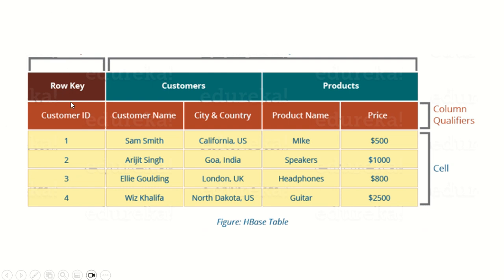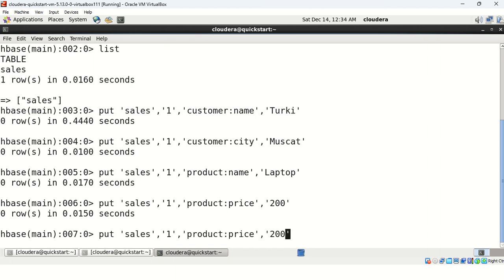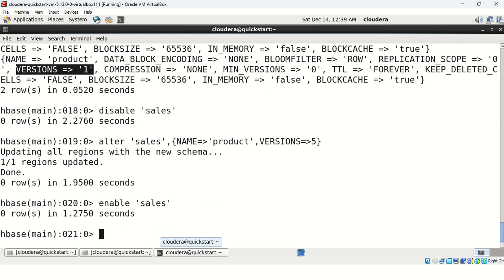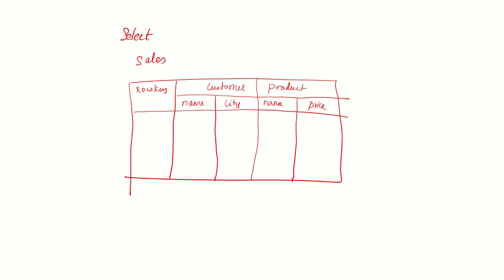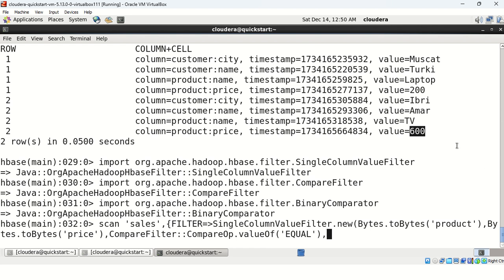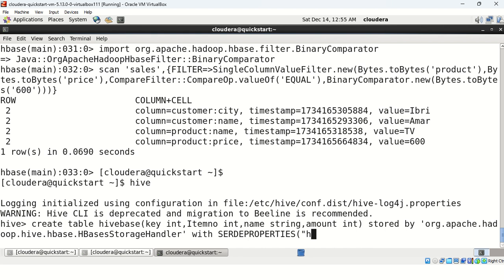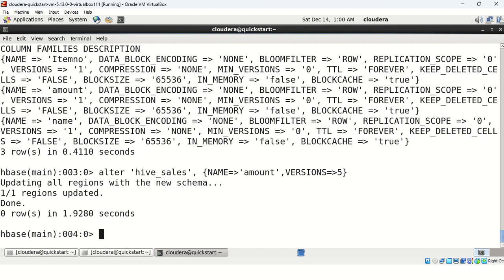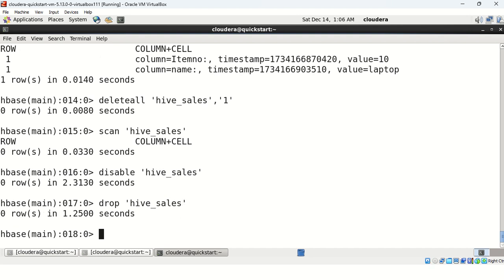Hbase Table Creation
HBase is an open-source non-relational distributed database modeled after Google's Bigtable and written in Java. It is developed as part of Apache Software Foundation's Apache Hadoop project and runs on top of HDFS (Hadoop Distributed File System)